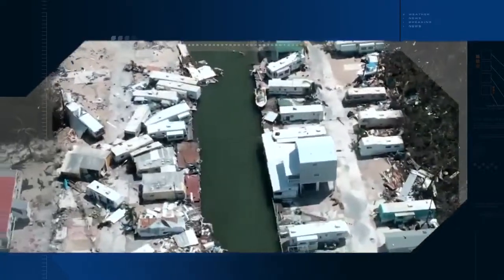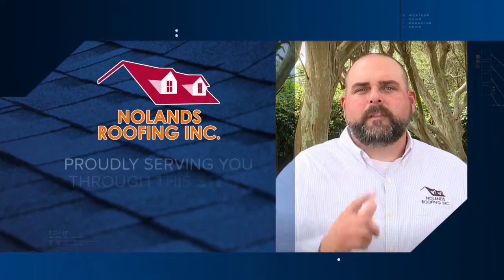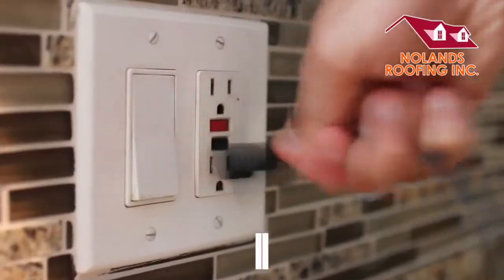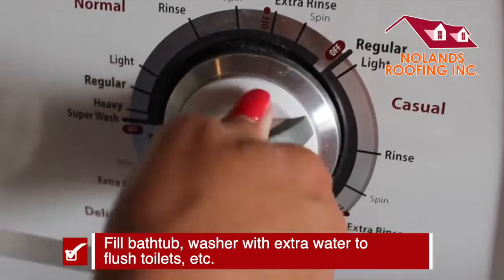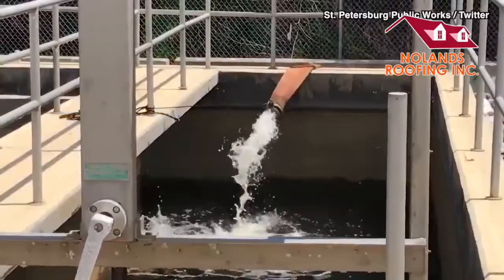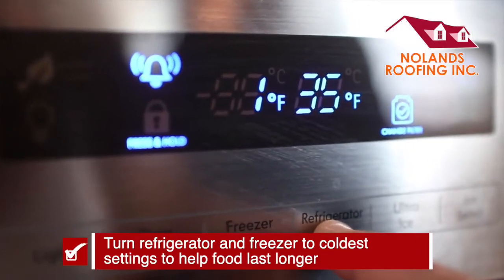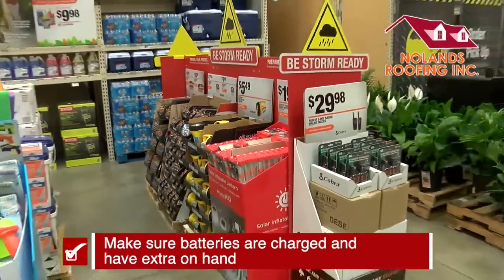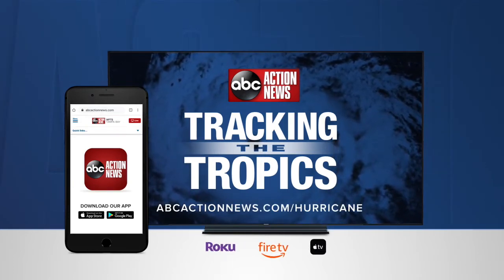Preparing the inside of your home before a storm | Tracking the Tropics Quick Tip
ABC Action News is helping you to be prepared before a storm strikes Tampa Bay. Consider these tips when it comes to protecting the inside of your home.